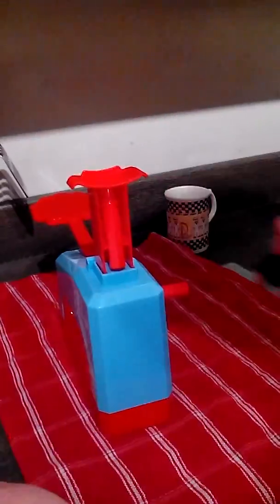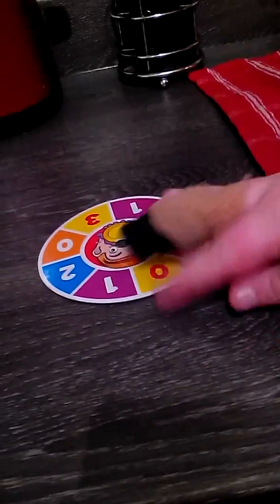Splat with cousin